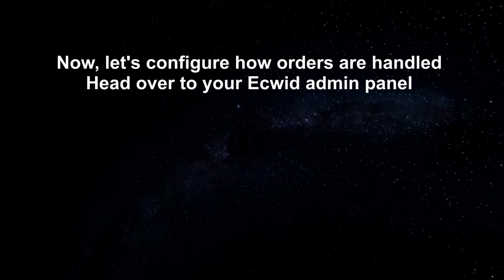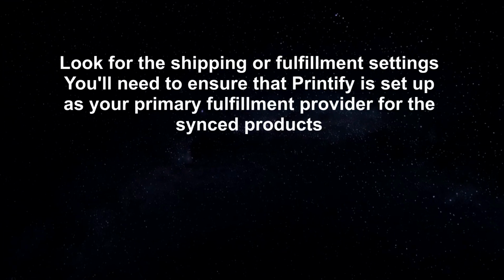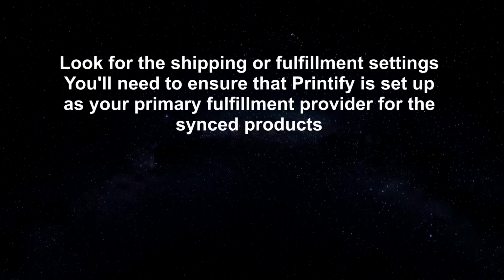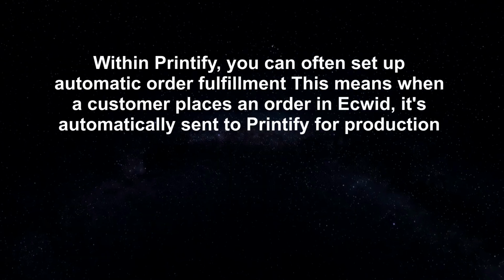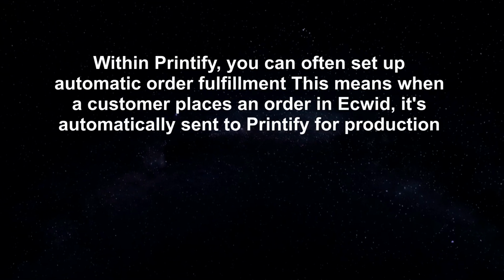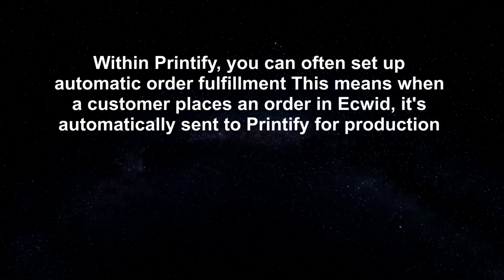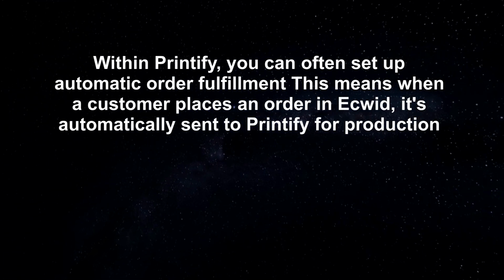How To Correctly Connect Printify To Ecwid - AshleyHowTo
How To Correctly Connect Printify To Ecwid details the steps for properly integrating Printify with an Ecwid store, covering plugin installation, product syncing, order fulfillment settings, and troubleshooting common connection issues, while optimizing print-on-demand operations for seamless e-commerce experiences.

00:00 Connect Printify and Ecwid
00:12 Log in to Printify
00:17 Navigate to 'My Stores'
00:22 Select and connect Ecwid
00:30 Authorize Printify in Ecwid
00:38 Ecwid store connected
00:43 Publish products on Printify
00:54 Products synced to Ecwid
01:00 Configure order handling in Ecwid
01:08 Set up shipping/fulfillment
01:17 Enable automatic order fulfillment
01:26 Troubleshoot connection issues
01:36 Check Printify support documentation
01:42 Streamline your ecommerce with Printify and Ecwid